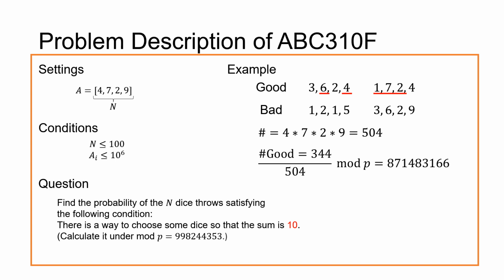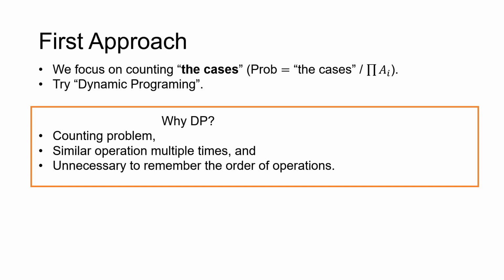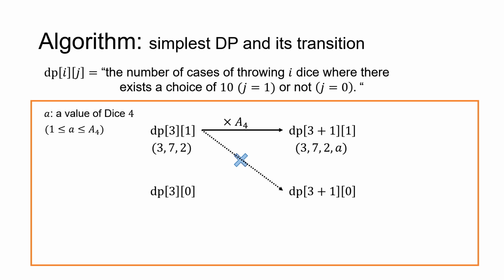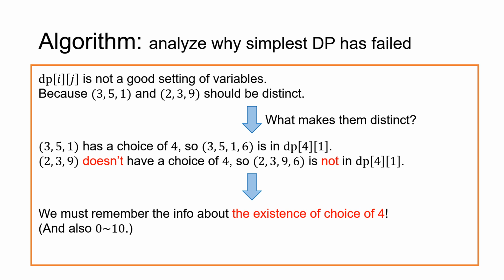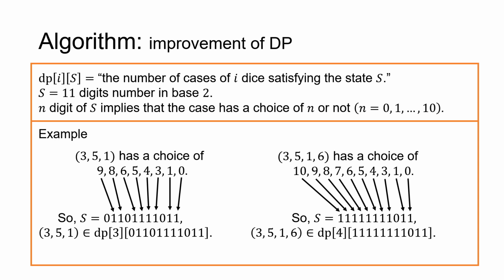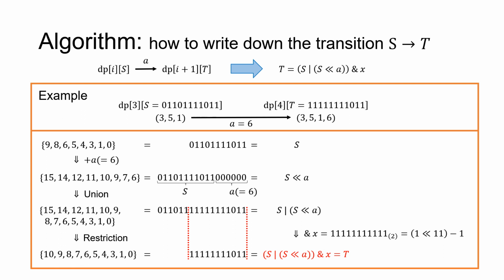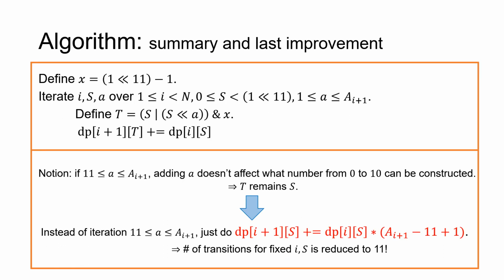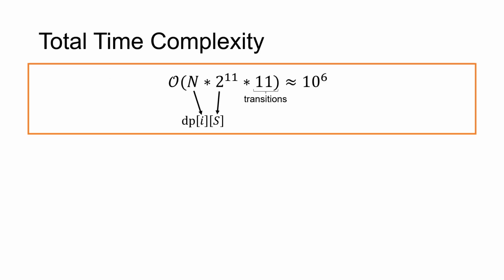Solution to ABC310F AtCoder Beginner Contest